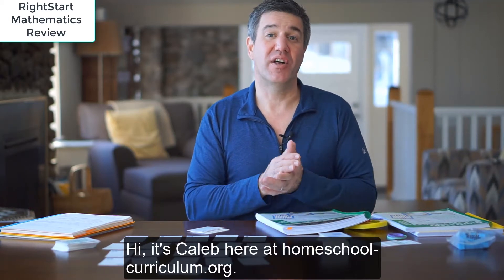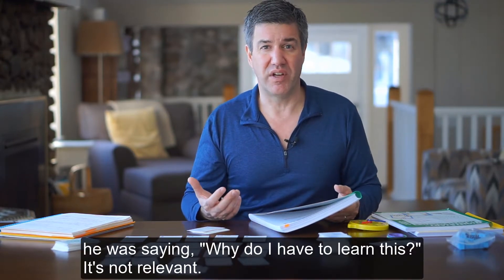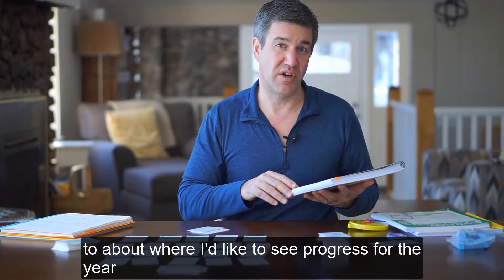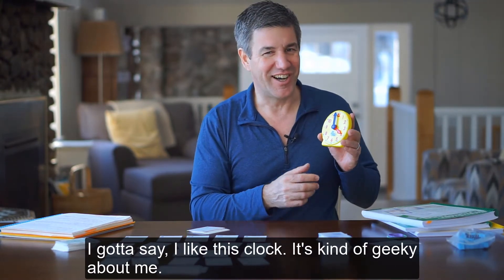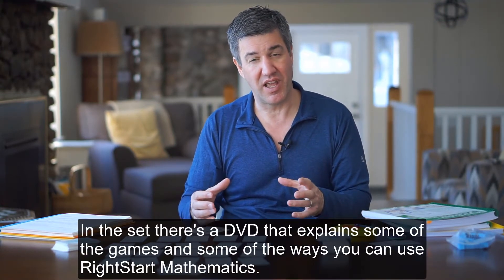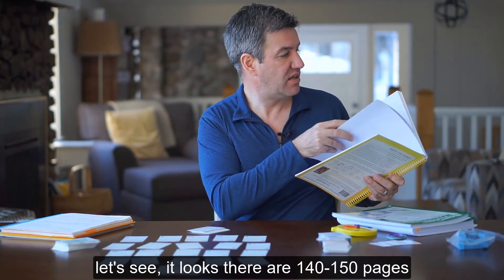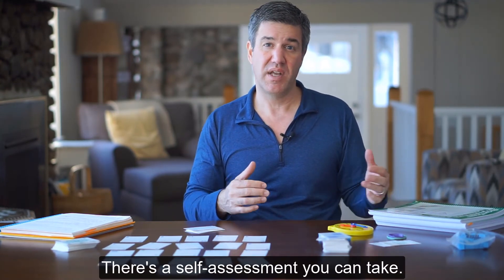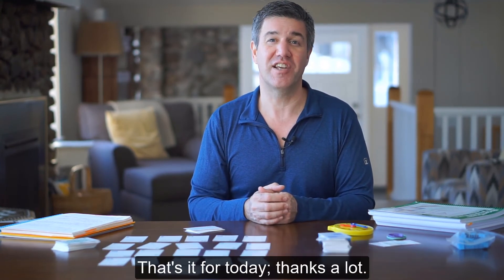RightStart Mathematics Product Review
You go through the motions every day, but do you really even realize what you’re doing? That was our experience in home education math until we found RightStart Mathematics which gave us that extra pep in our step. We are no longer mindlessly going through the motions.

RightStart Mathematics Homeschool Reviews

Children are more likely to retain information when they can interact with the subject and get a hands-on experience. RightStart Mathematics offers both first and second edition teaching methods. The second edition includes an easier-to-teach format, updated research, and more games for home education.

What Do I Get Out of RightStart?

It includes tangible items like a clock, centimeter cubes, game ideas, or abacus tiles to reinforce concepts (depending on which kit you purchase). It also comes with a DVD to help explain how to use the program and worksheets which have great homeschool reviews.

How to Know if RightStart Mathematics is Right For You

Start by checking online at RightStartMath.com to complete an assessment so you can ensure you are buying the correct lessons and workbook for your child’s learning level. Pricing varies depending on levels.